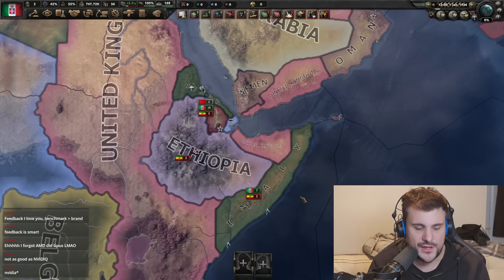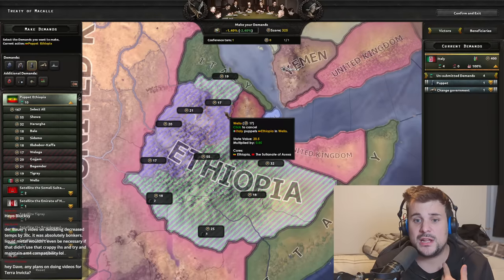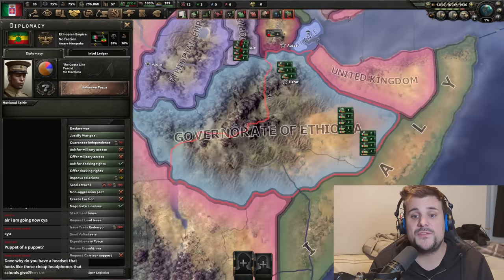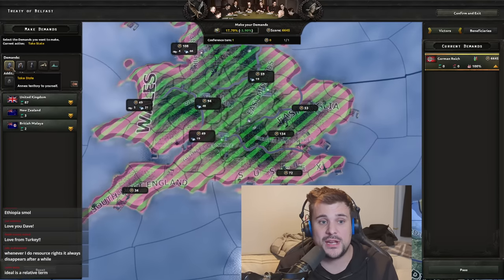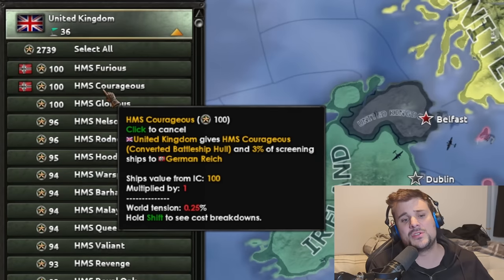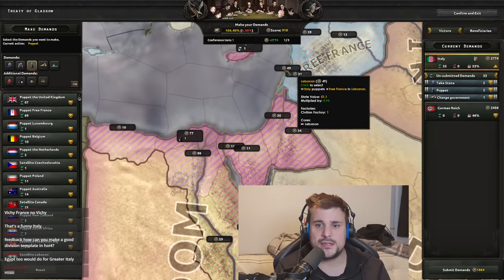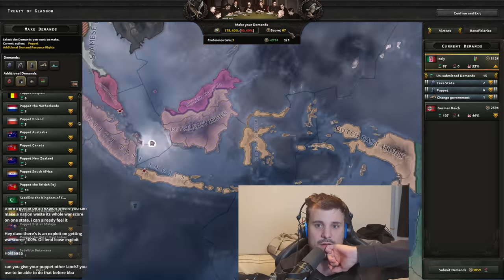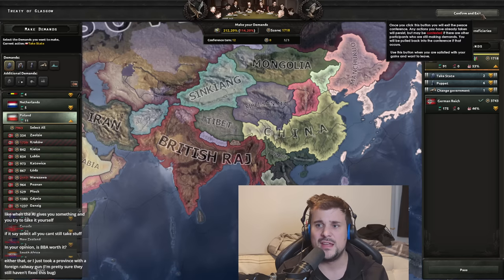SECRETS Behind The Peace Conference Mechanics - Hearts of Iron 4 By Blood Alone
Edited by Gato:
Thumbnail by Feedbackgaming!